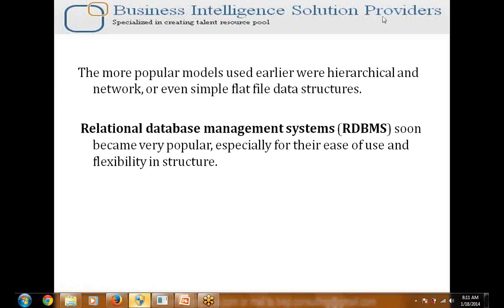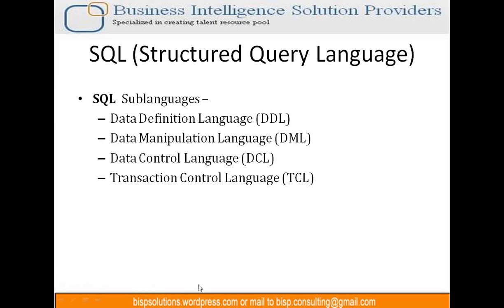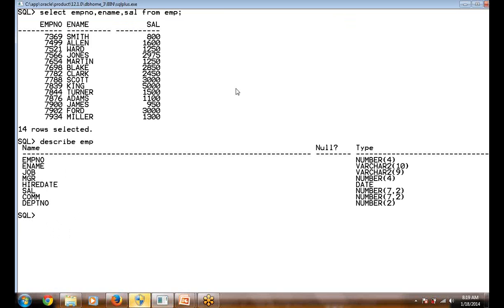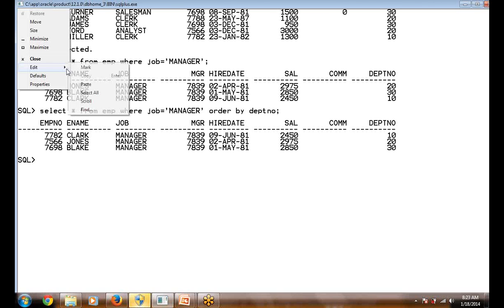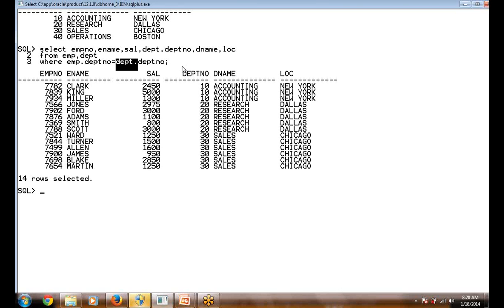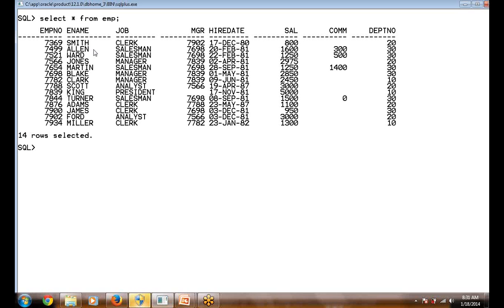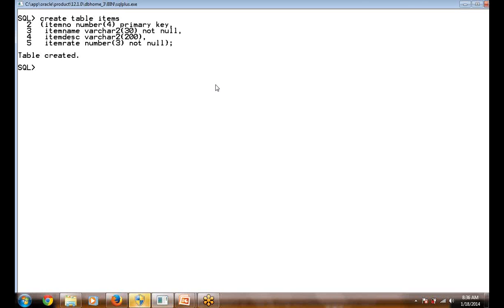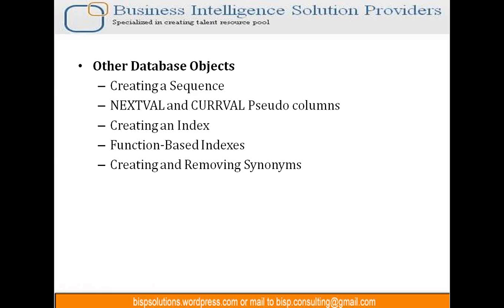Oracle SQL Basics Introduction Class